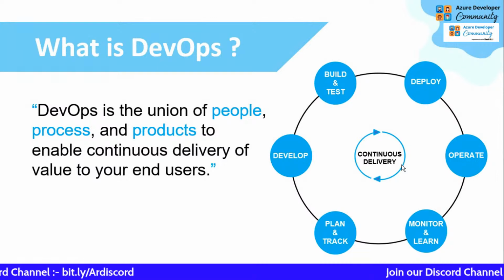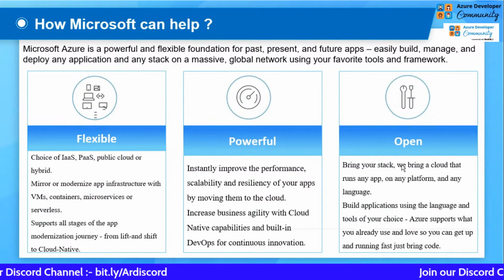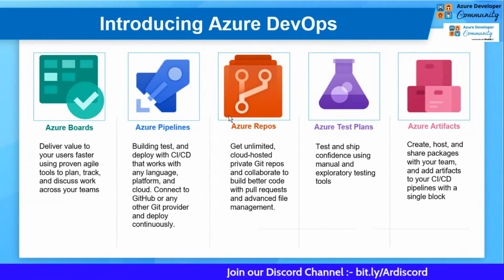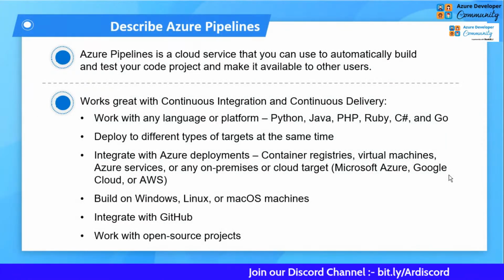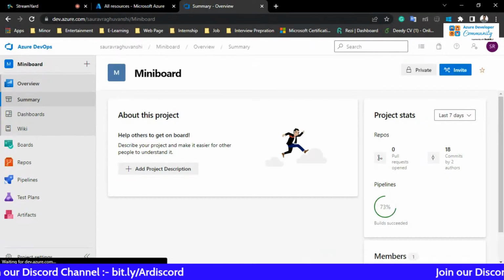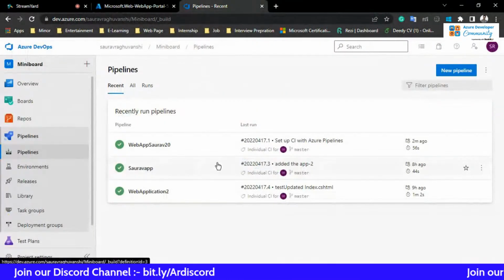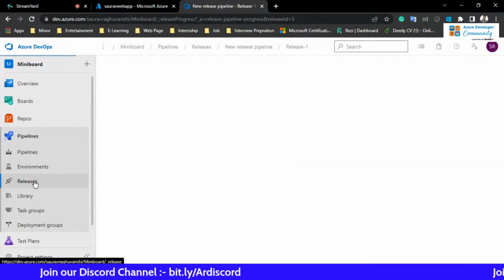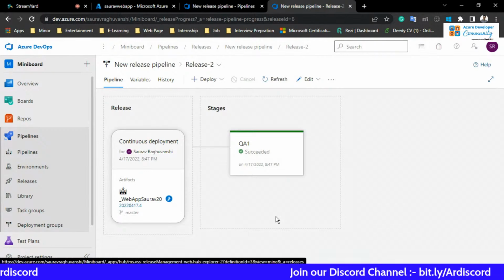CI/CD Pipeline With Azure DevOps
Azure DevOps by Microsoft Azure is one of the leading tools that automate CI/CD process and, in turn, supports automatic builds and code projects to make them available to others. Azure Pipeline is a cloud service that we can use to build and test our code project automatically. The Azure pipeline has a lot of capabilities such as continuous integration and continuous delivery to regularly and consistently test and builds our code and ship to any target.